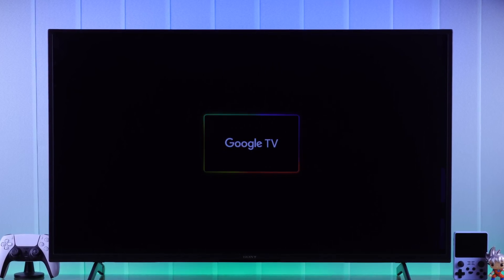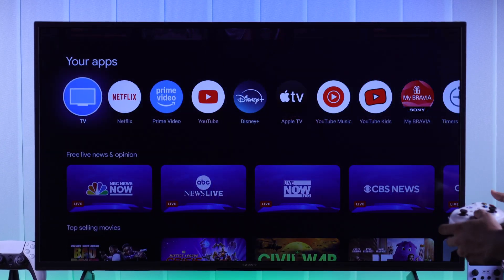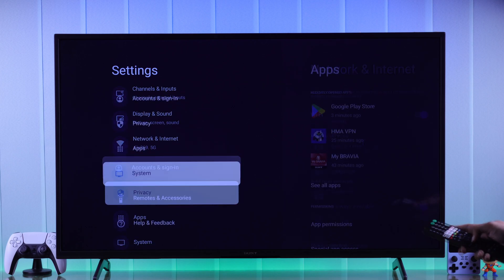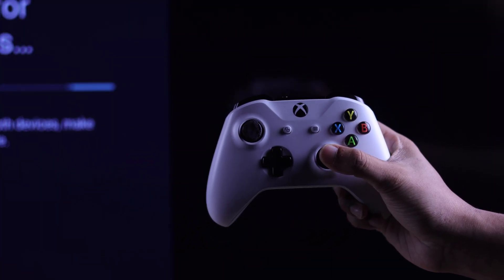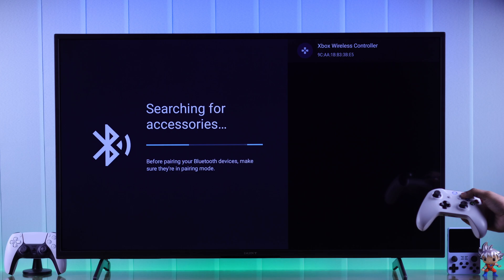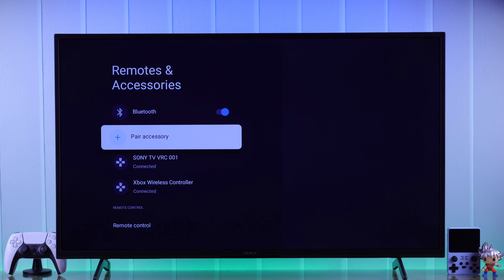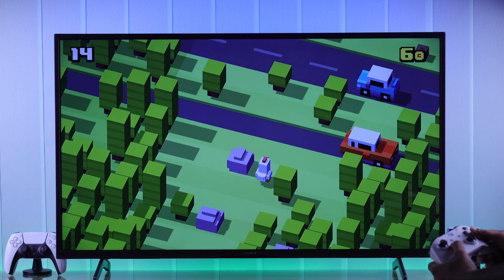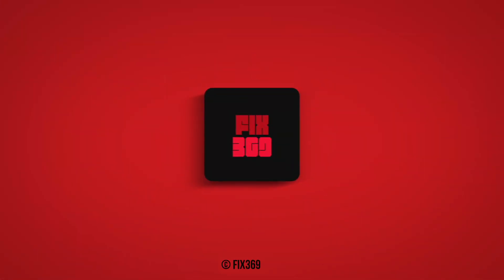How to Connect Gaming Controller! [Xbox]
Do you know how to connect and use the Xbox One Controller as a Sony Bravia Smart Google TV 4K Remote Control? Don’t know how to pair an Xbox Gaming Controller with a Sony Google TV to play your favorite games? Well, the Fix369 team has a step-by-step Guideline for you.

In this video, we will show you the 2 steps you need to follow to properly connect and setup an Xbox Gaming Controller with your Sony Bravia TV Swiftly. We will also show you how to control your Sony Smart Google TV with an Xbox controller by using it as a Remote.

0:00 Can you Connect the Xbox Controller to the Sony Bravia Smart Google TV
0:17 Step 1: Enable Bluetooth on Sony Bravia Google TV
0:33 Step 2: Xbox Controller Pairing Mode to connect Sony Bravia Google TV
0:59 Use Xbox Controller as remote for Sony Google TV